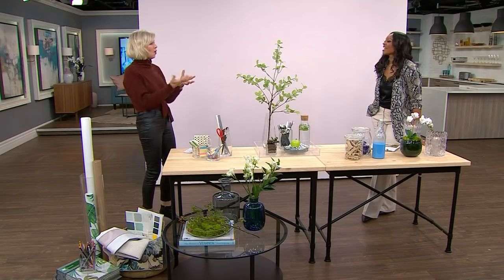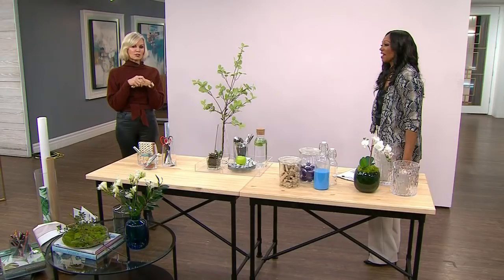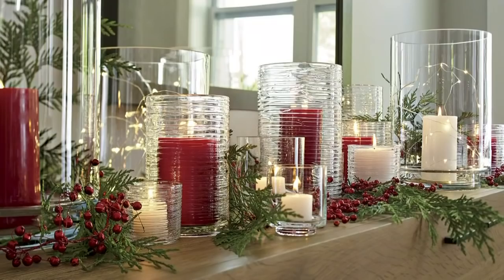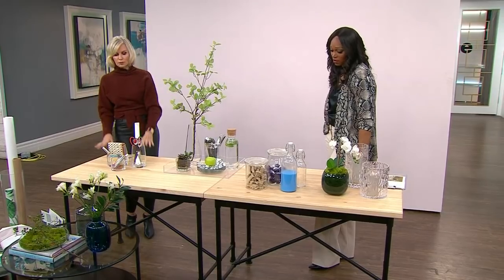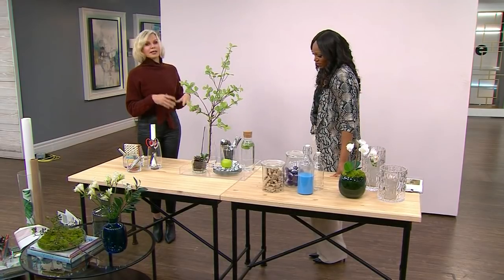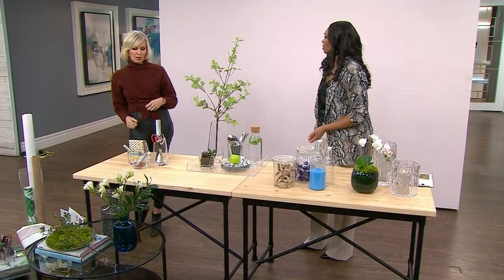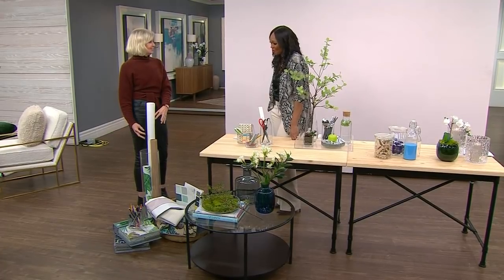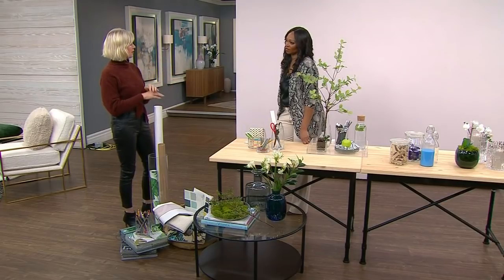9 innovative ways to utilize your old vases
Old is new again! Dig out those glass vases and put them to use. Designer Jackie Glass has tips on how to best utilize the vases in your home that you haven't seen in years.